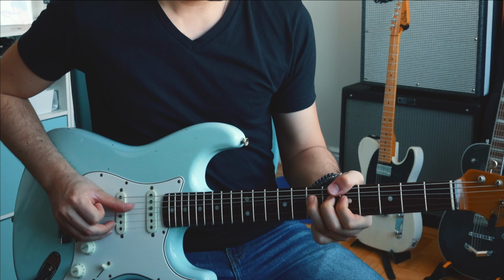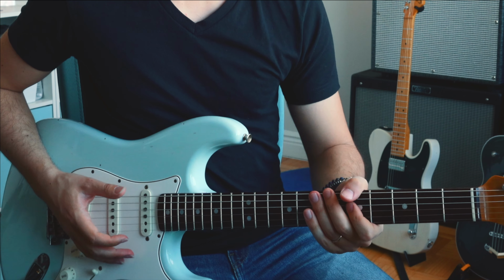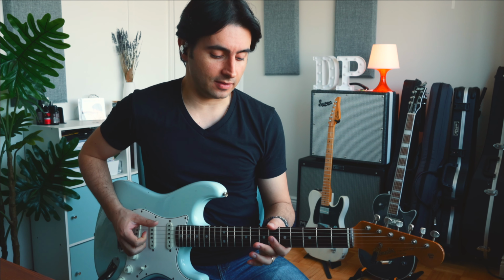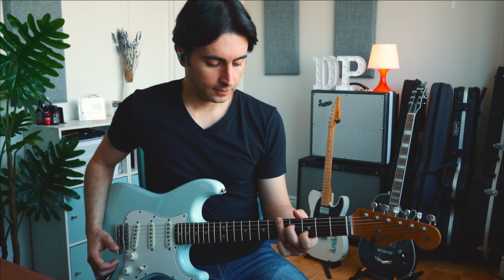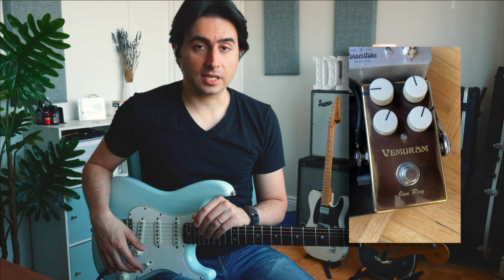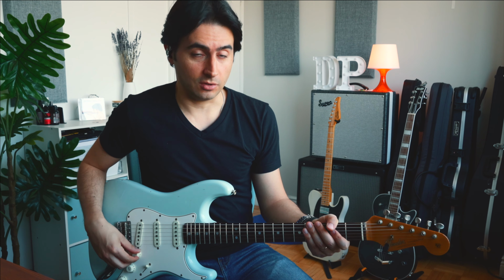How to play "Chasing Illusion" (from "Unconditional Love" album)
Welcome to the official YouTube channel of Davide Pannozzo - a world-renowned guitarist, composer, and music educator.

On this channel, you will find a wide range of videos showcasing Davide's exceptional musicianship and passion for the guitar. From mesmerizing guitar solos and live performances to insightful tutorials and lessons, this channel is a treasure trove of valuable resources for guitar enthusiasts and aspiring musicians alike.

Whether you are looking to improve your guitar skills, discover new music, or simply enjoy some breathtaking performances, Davide's channel has something for everyone. With over two decades of experience in the music industry, Davide brings a unique perspective and deep knowledge of music theory to his lessons and performances, making his channel a must-visit destination for anyone looking to take their guitar playing to the next level.

LINKS